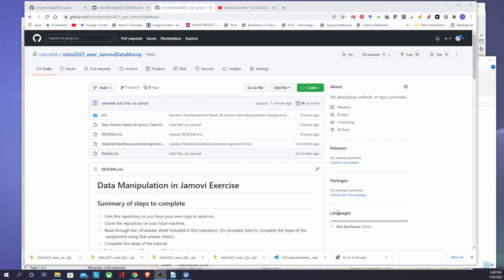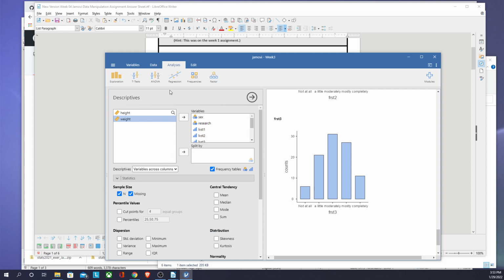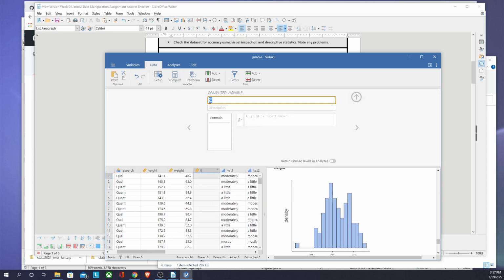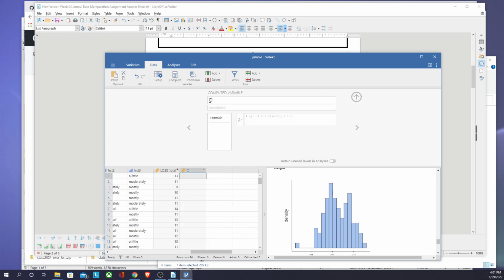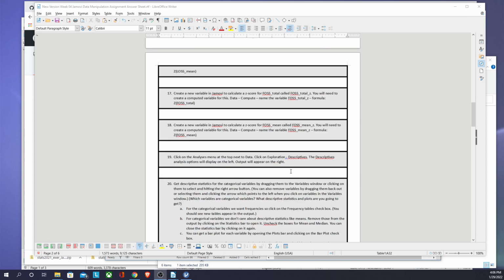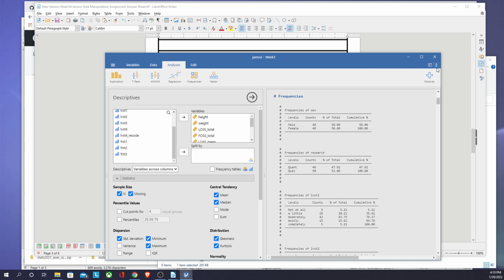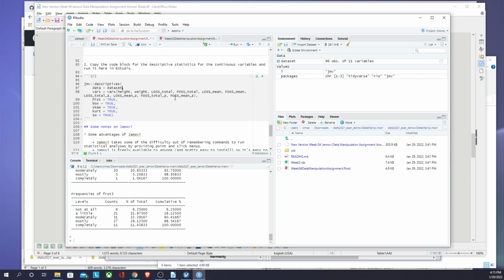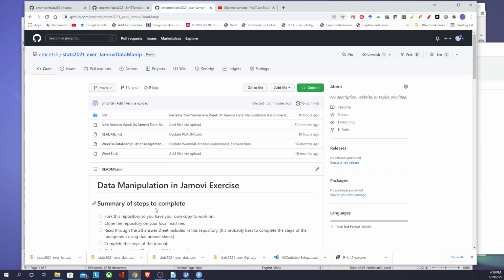Data Manipulation in Jamovi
Transform and compute variables in Jamovi. Score instruments in Jamovi (sum and mean). Compute z-scores in Jamovi. Get R syntax from Jamovi and run it in RStudio.